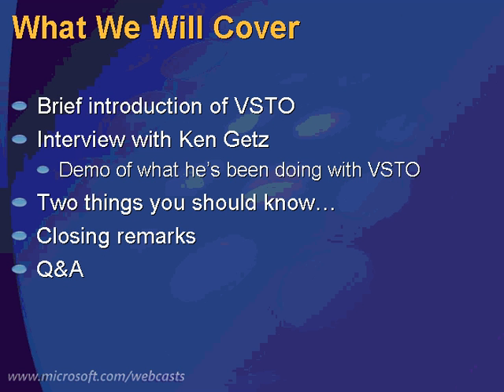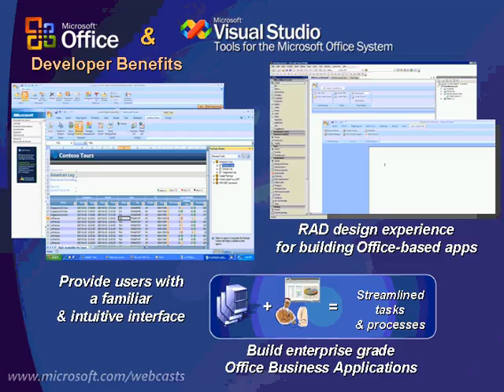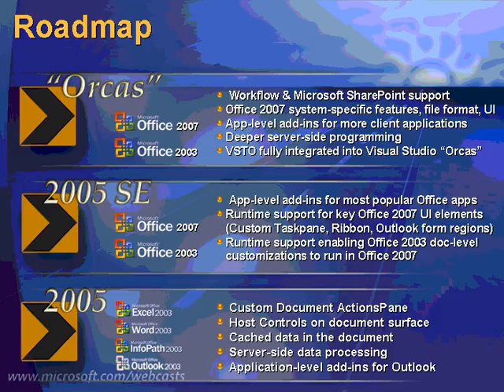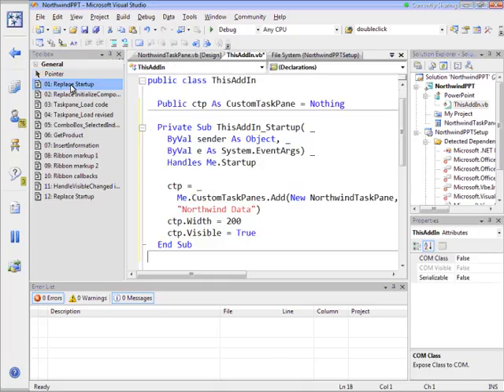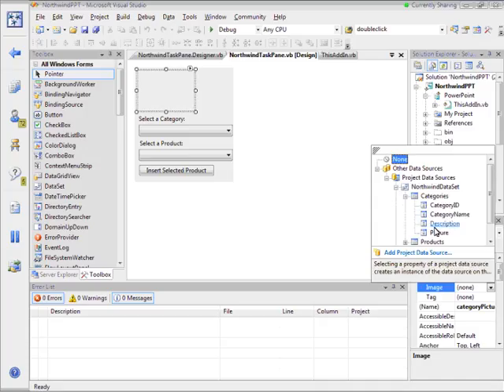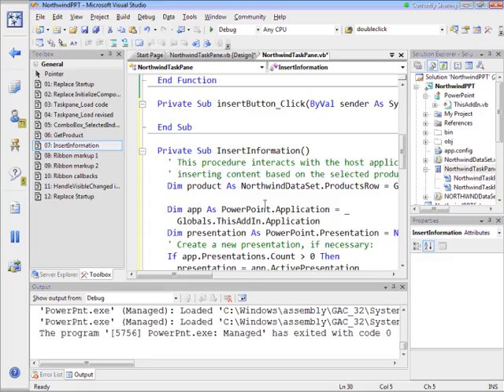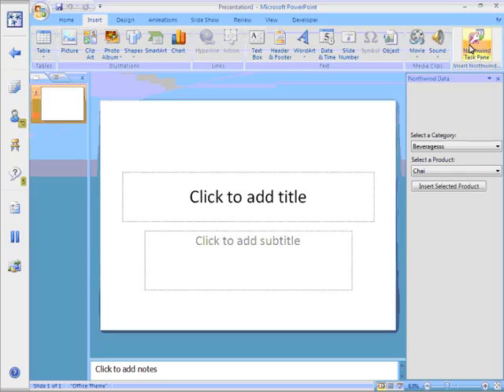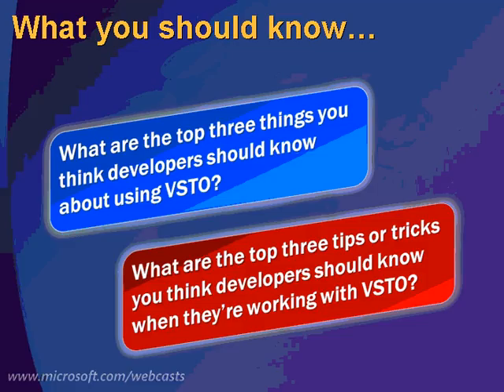MSDN WEBCAST VISUAL STUDIO TOOLS FOR OFFICE STRAIGHT FROM THE EXPERTS KEN GETZ LEVEL 200